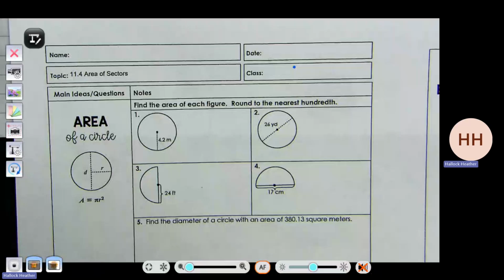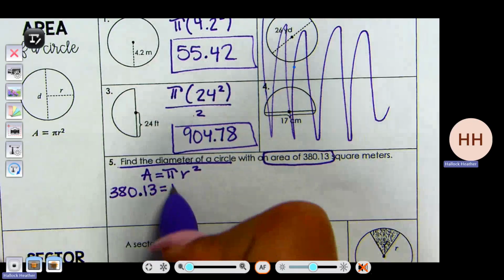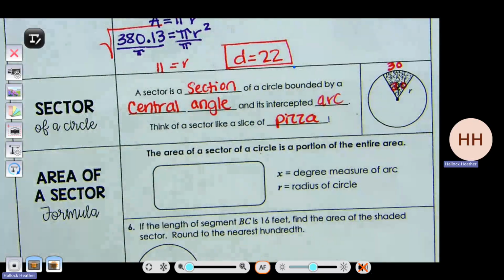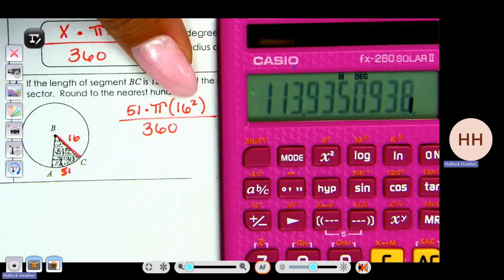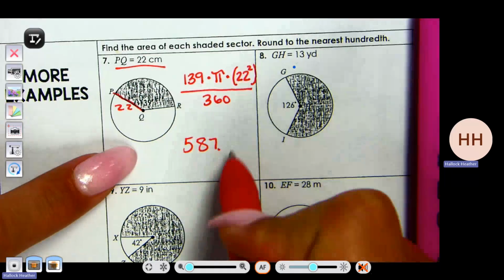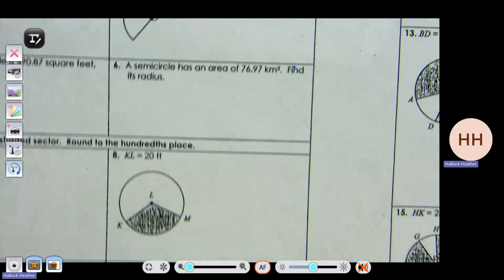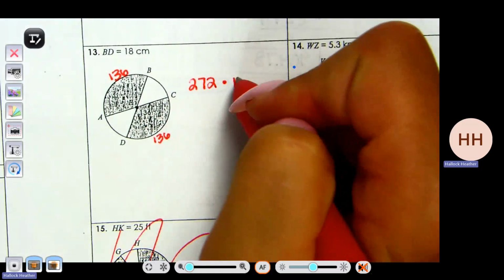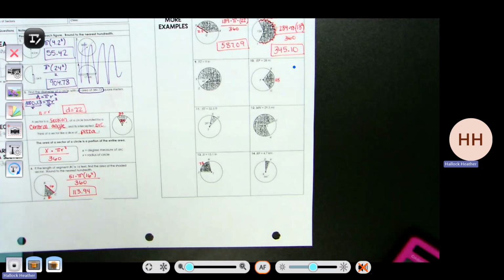10.4 Area of Sectors